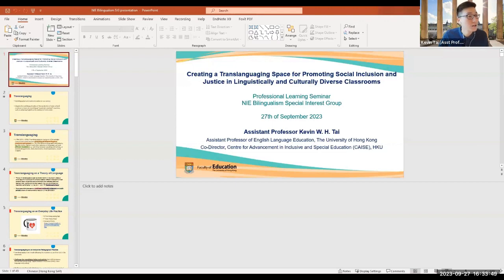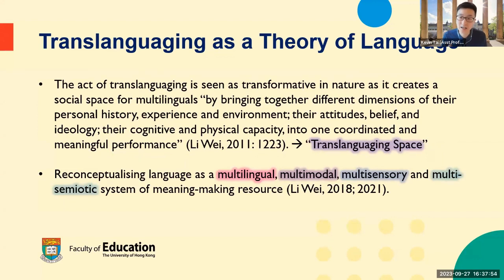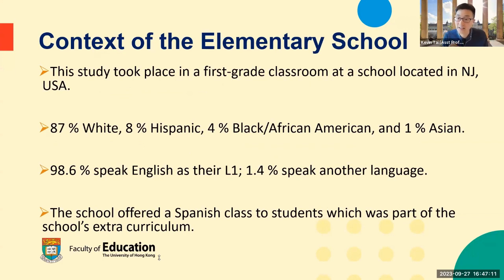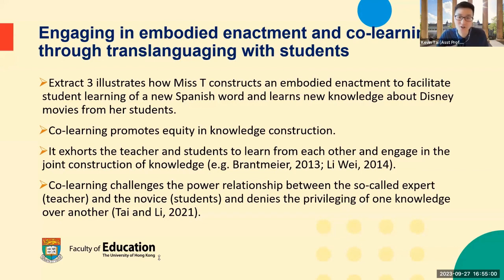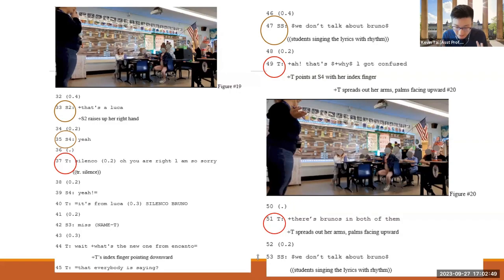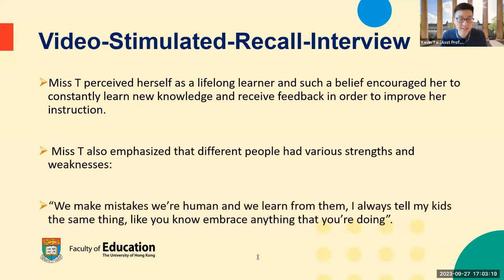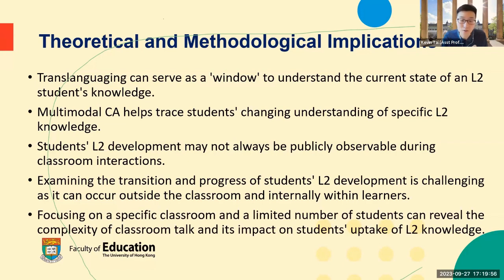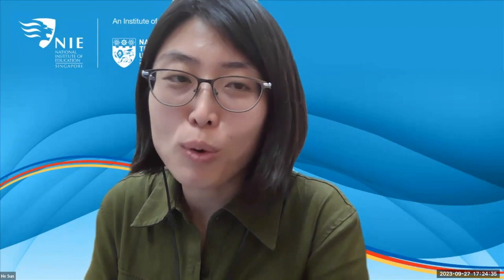Creating a Translanguaging Space for Promoting Social Inclusion and Justice in Diverse Classrooms.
Translanguaging is an emerging concept within the Applied Linguistics and Language Education field, and it has the potential to promote equity and social justice. As a theory of language, translanguaging encourages both teachers and students to utilize their diverse multilingual and multimodal resources. This approach challenges traditional configurations, categories, and power structures in language education, aiming to equalize the hierarchy of languages in the classroom and facilitate students' active participation in constructing new meanings and language practices.

In this presentation, Asst. Professor Kevin Tai provides examples from primary-level English as a Second Language classrooms in Hong Kong and first-grade English as a First Language classrooms in the United States. These examples illustrate how teachers strategically integrate students' complete linguistic and multimodal resources into the learning process. By drawing upon students' funds of knowledge, teachers can cater to the diverse needs of all students in the classroom. Furthermore, this talk explores the methodological implications for language education research and the pedagogical implications for multilingual education.

Asst. Professor Kevin Tai is Assistant Professor of English Language Education and Co-Director of the Centre for Advancement in Inclusive and Special Education (CAISE) at the Faculty of Education in The University of Hong Kong. He was recently awarded the RGC Early Career Award (ECA) in 2023/24 from the Research Grants Council (RGC) of Hong Kong and the Faculty Early Career Research Output Award from the Faculty of Education, The University of Hong Kong for recognising his excellent achievements in research.